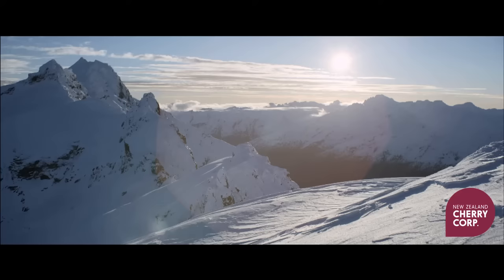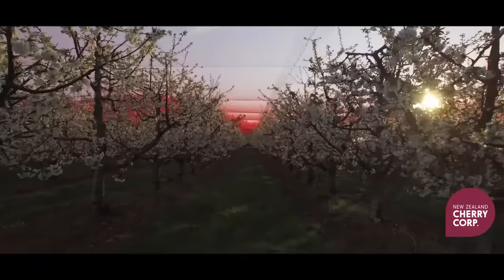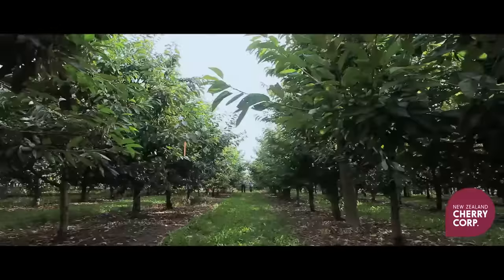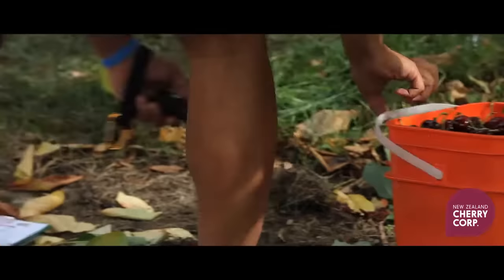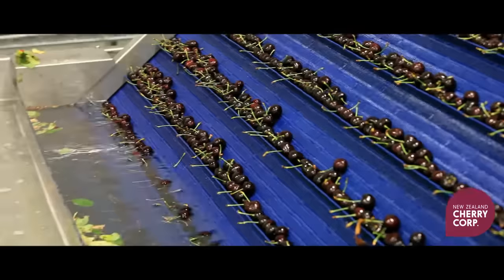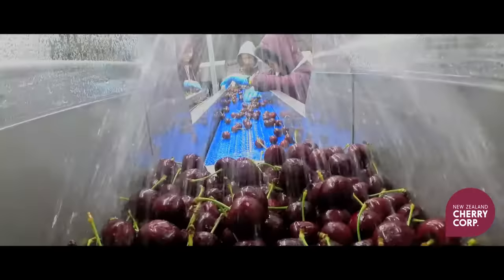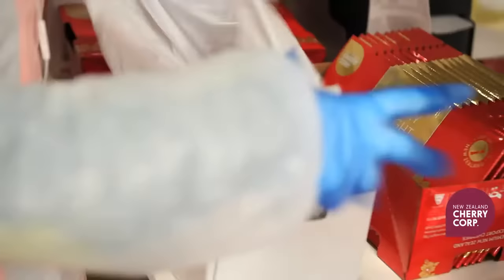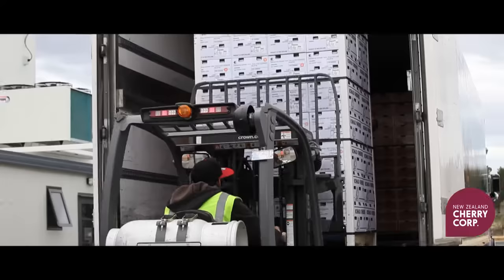New Zealand Cherry Corp promo video - English, no subs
In New Zealand there is a region with soils and seasons that are perfect for growing cherries. It’s called Central Otago.

The New Zealand Cherry Corp cherry orchard and packhouse are based in Cromwell, Central Otago, in the Southern Lakes District of New Zealand.

Cherries are a delicate gift from nature, one that needs superior care and protection.
Our orchard team harnesses the purity of New Zealand’s clean water, air and environment to produce the world’s best cherries – fresh, large, juicy, and healthy. Our sophisticated grading and packing process ensures a minimum of fruit handling. Constant quality control from orchard to market ensures only premium cherries are selected for export.